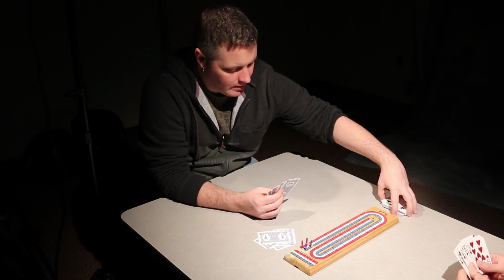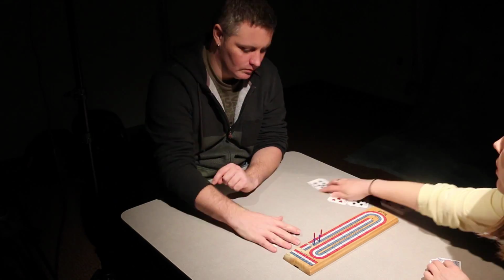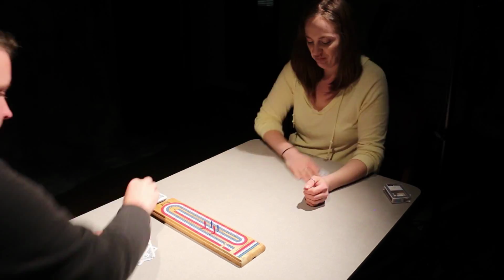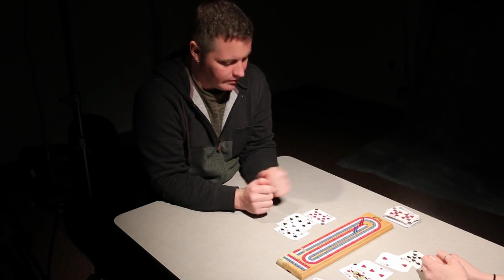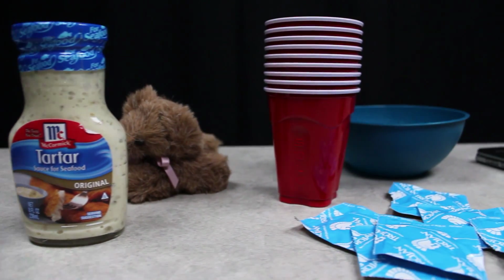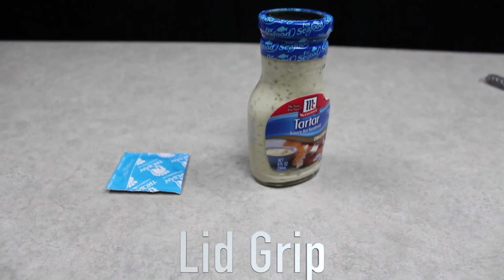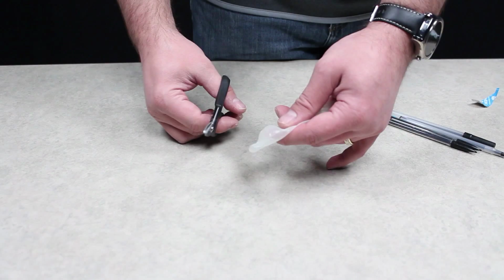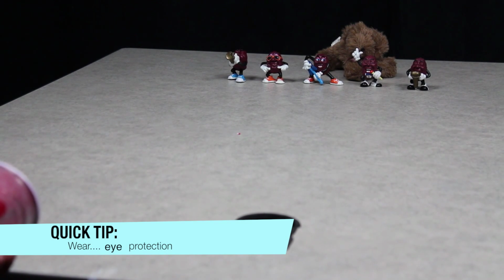TC Weekly Episode 153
Episode 5 of Season 14 has arrived! In this episode we learn how to play cribbage with the crew from It's All Fun and Games.  Jimmy Riggers puts a spin on paper clips and the Cuisine duo makes a stop at Pasquale's.